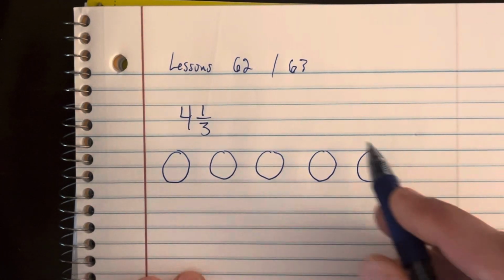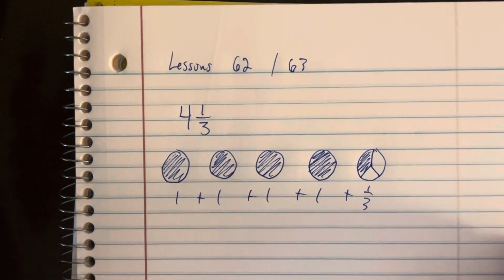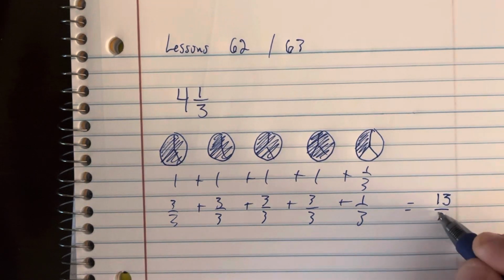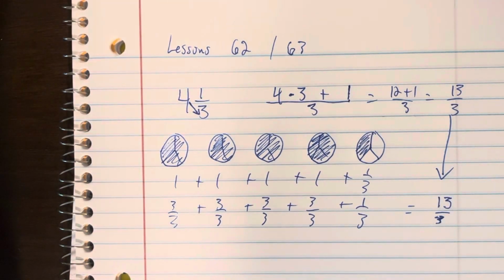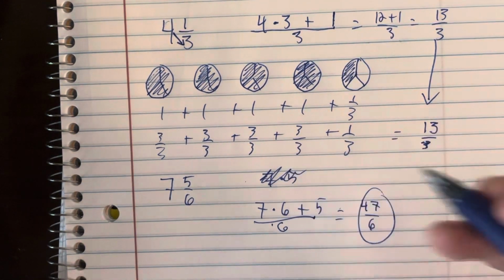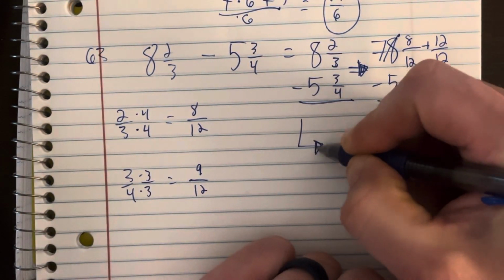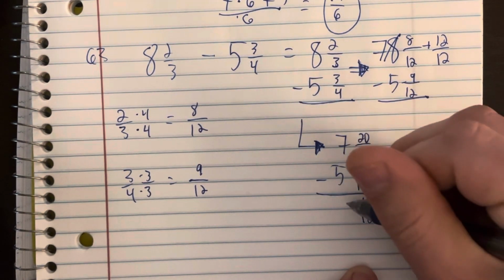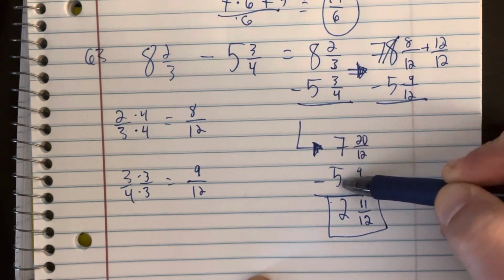6th - Lessons 62/63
Review and examples for improper fractions and subtraction of mixed numbers.